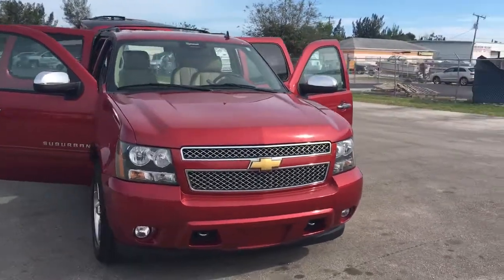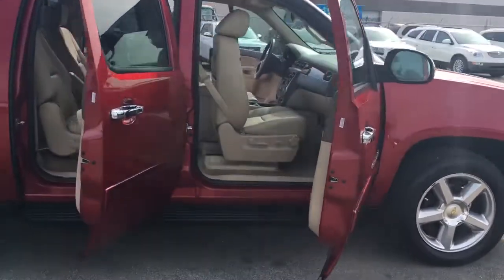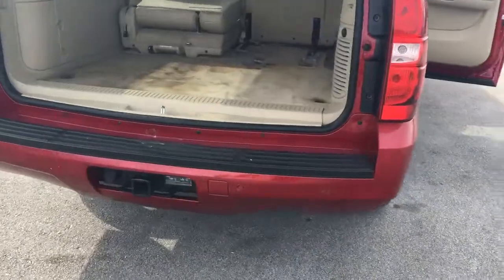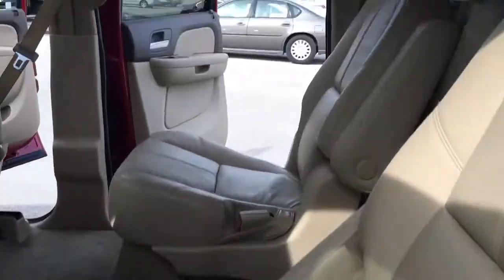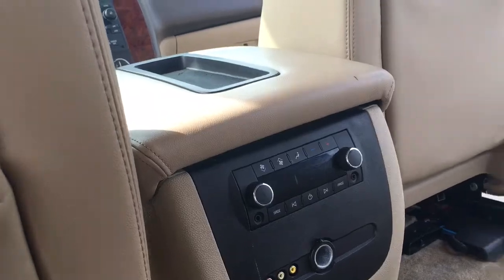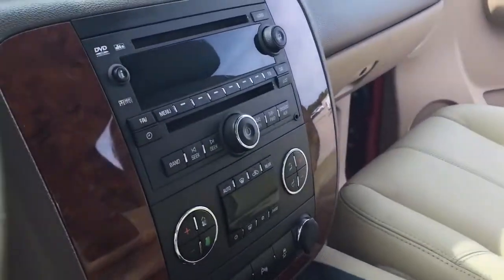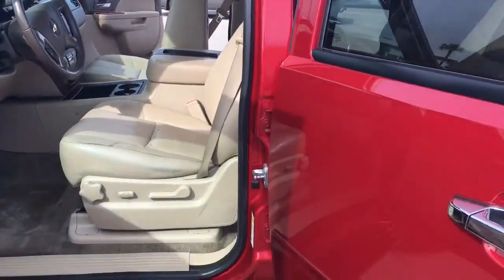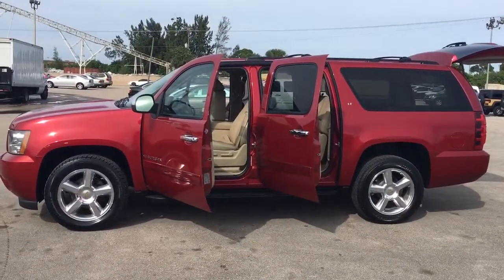2012 Chevrolet Suburban LT AP6767